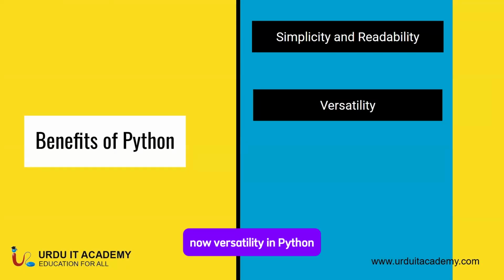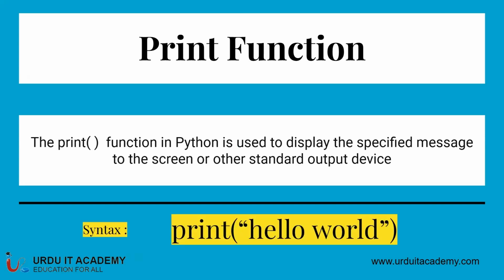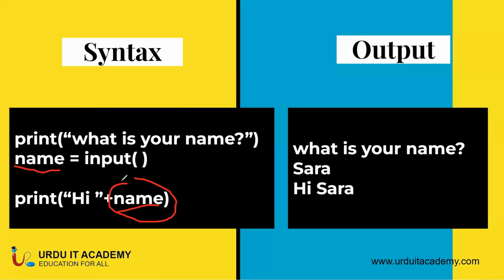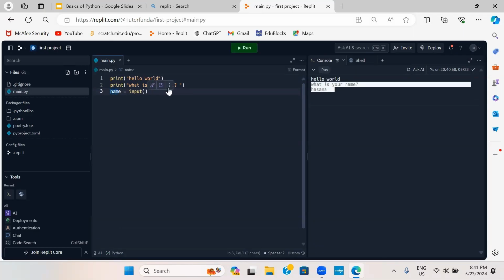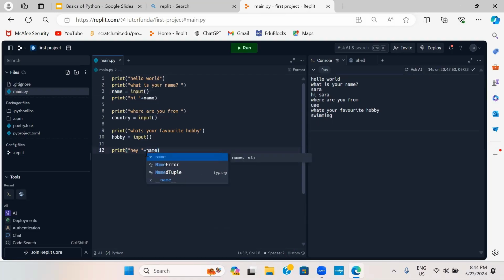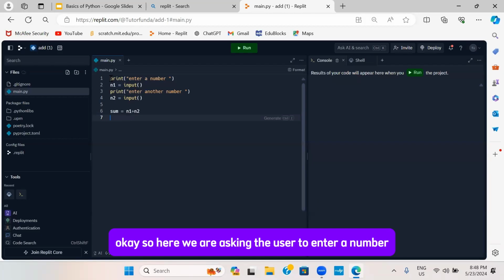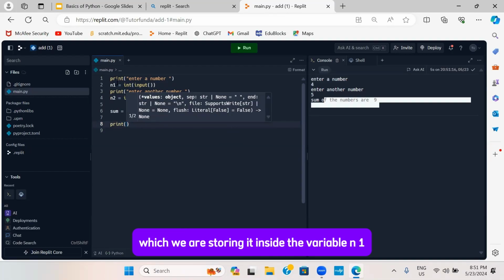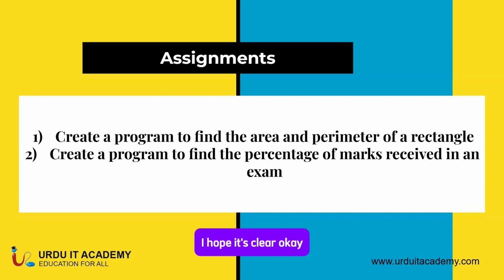Python Basics Lecture 1 | What is Python? Why Learn Python? | Intro with Replit IDE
Welcome to the first lecture of our Python Basics Series! 🎉 In this session, we will explore:

✅ Why should you learn Python? (Simplicity, readability, strong community, and powerful ecosystem)
✅ A high-level introduction to Object-Oriented Programming (OOP) in Python
✅ Basics of Python programming with the input() and print() functions

🚀 Coding Demonstration with Replit (Online IDE):
10:28 - We’ll set up and use Replit to write and run Python code, including:

    Printing Hello, World! 🌍
    Taking user input (e.g., "What is your name?") and displaying it back
    Performing basic addition and subtraction of numbers

📌 Follow along and kickstart your Python journey today!